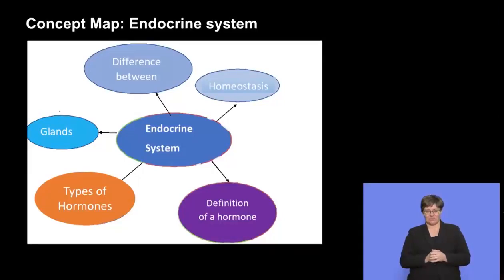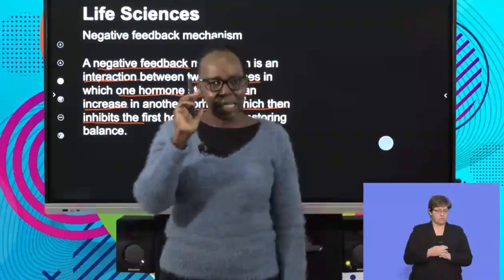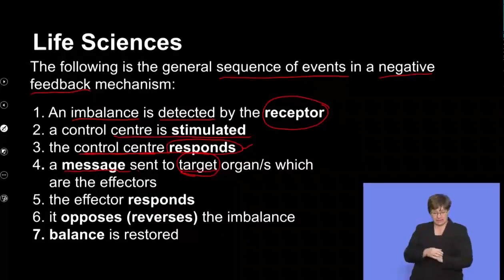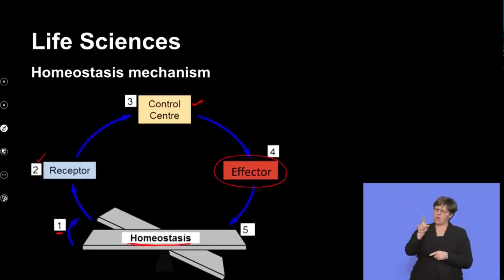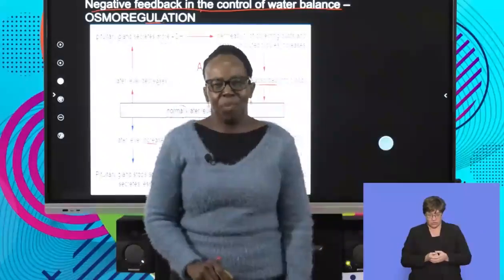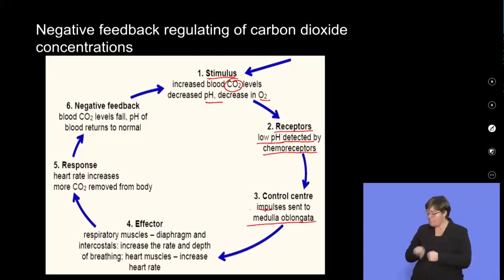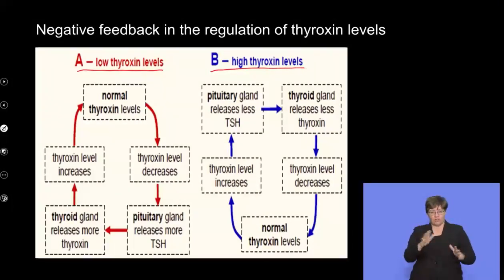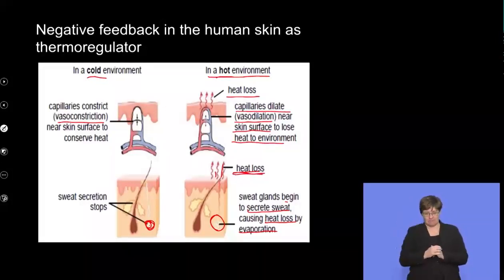Life Sciences Grd 12 Revising The Human Endocrine System S2